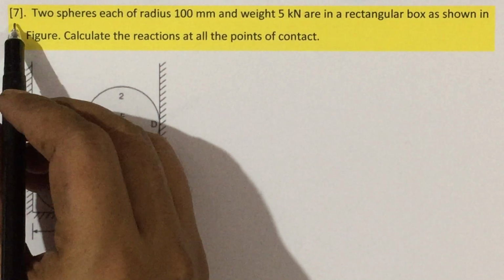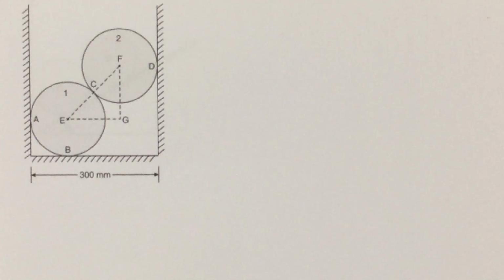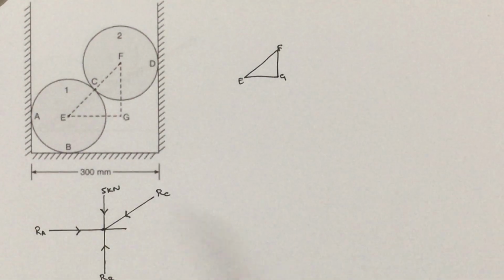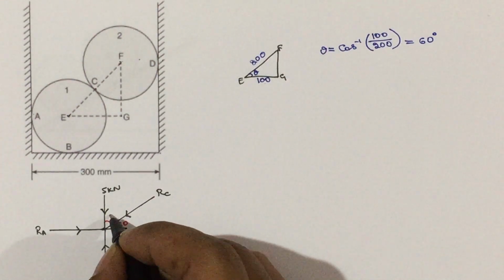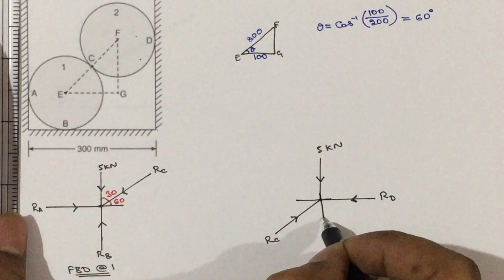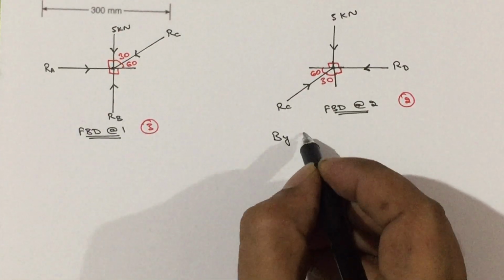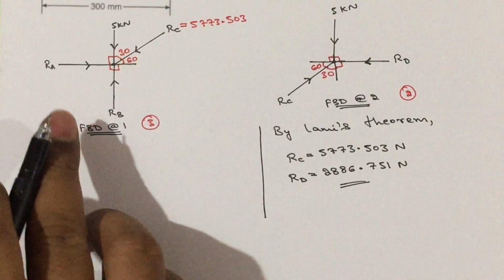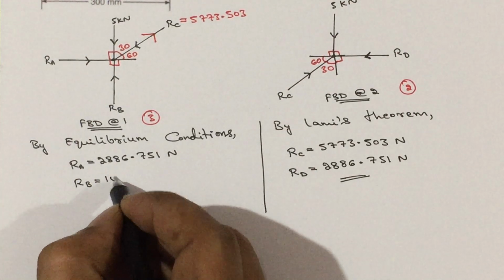*Problem - 7 (Sphere / Ball - Equilibrium Equations)*